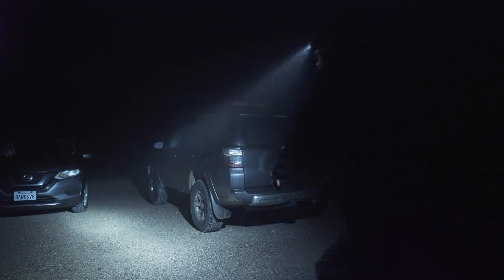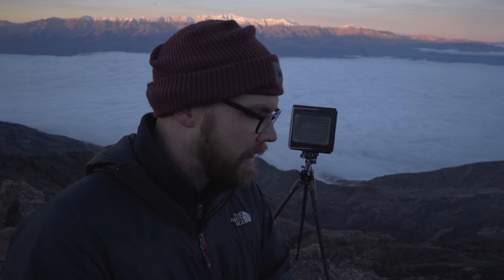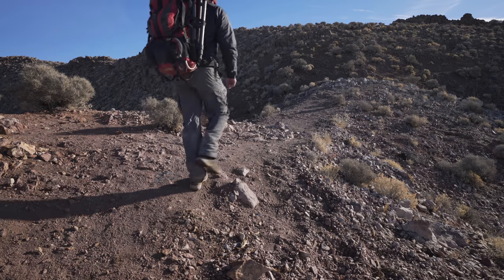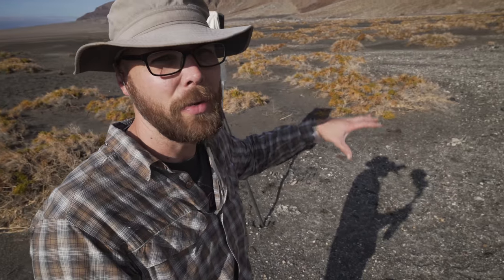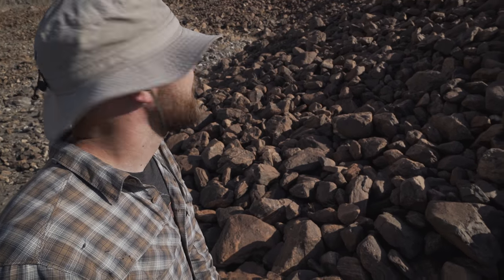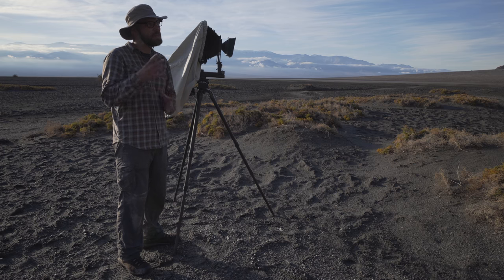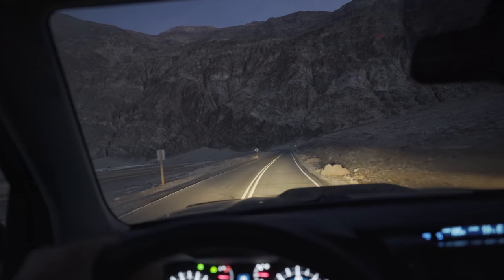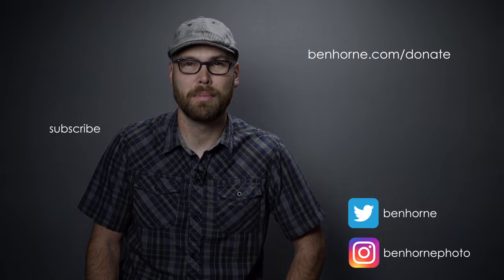Death Valley 2018: (Day 3) Landscape Photography in Death Valley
On Day 3 of my 2018 trip to Death Valley, I awake to a blanket of thick fog, then set out to find a way to photograph it.

Curious about Large Format Photography?